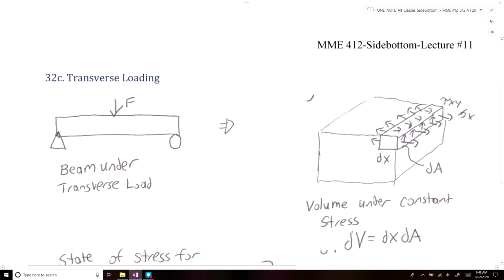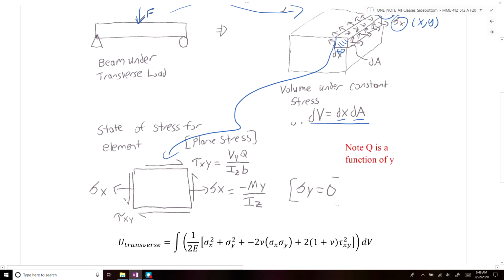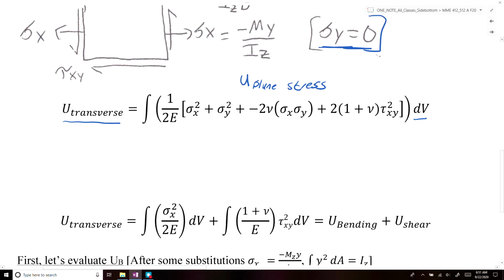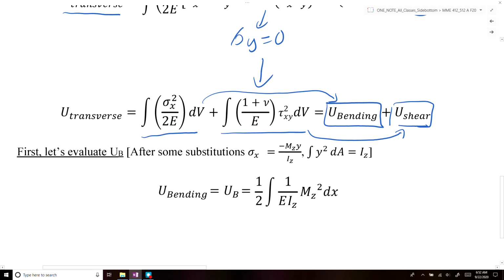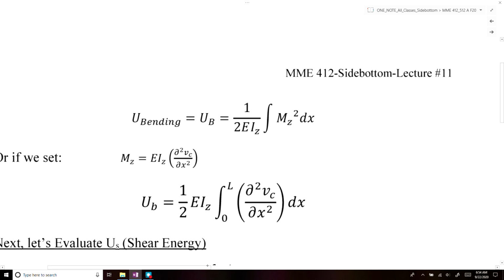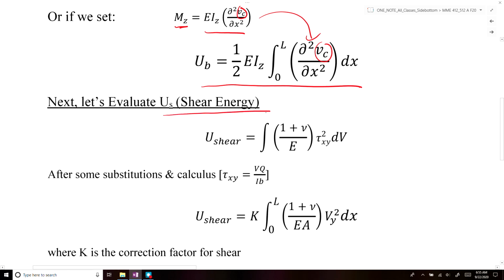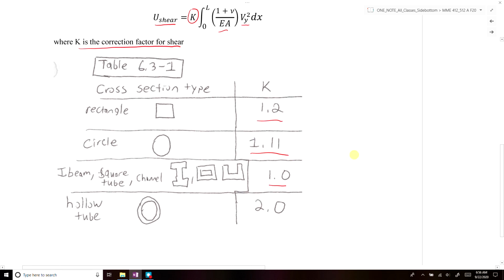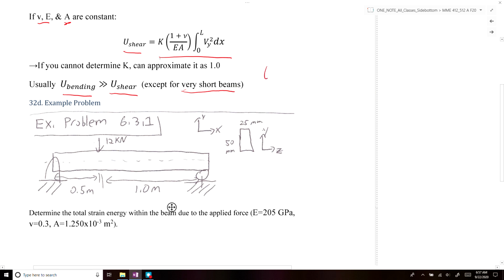MME 412_512-L11-32c Transverse Loading [Strain Energy]